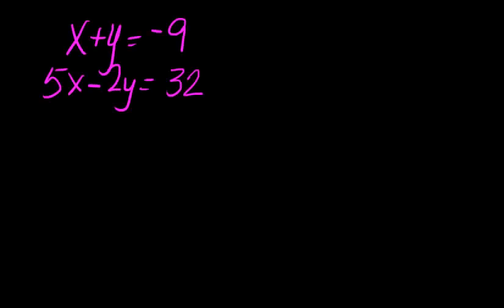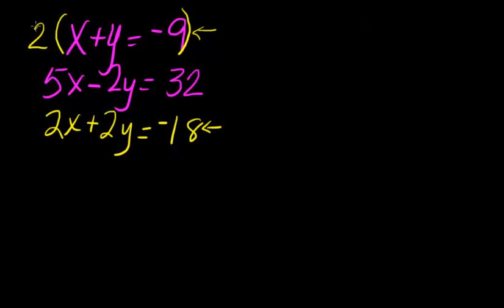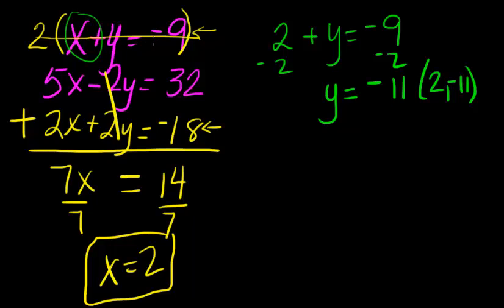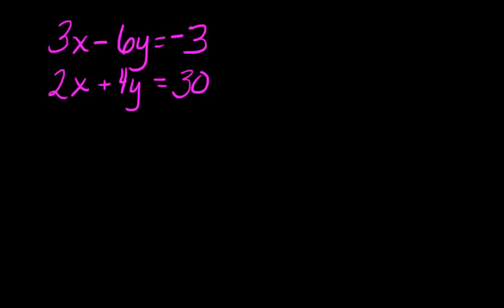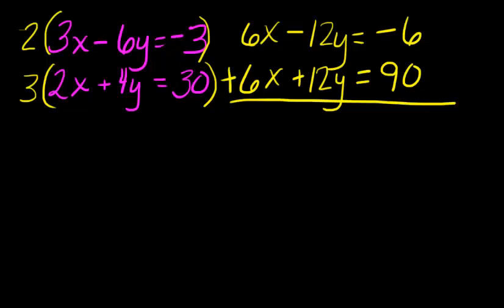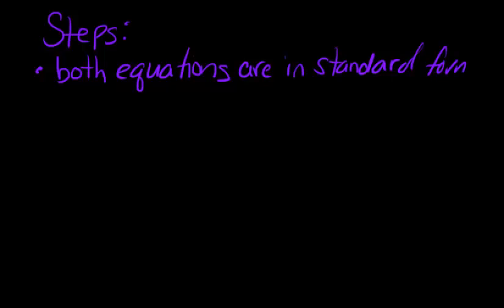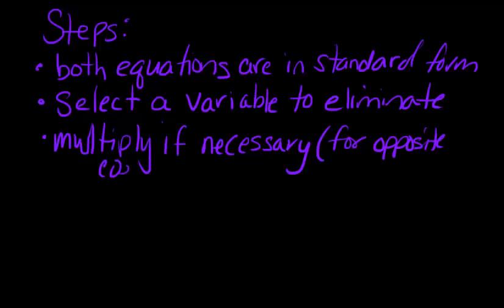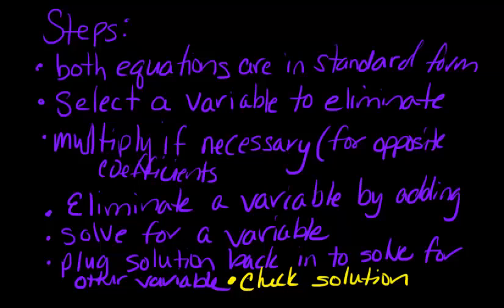Elimination with multiplicaiton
Solving systems using mulitplication and addition